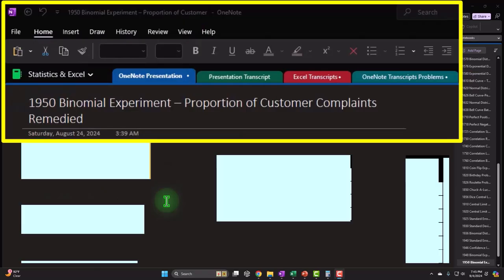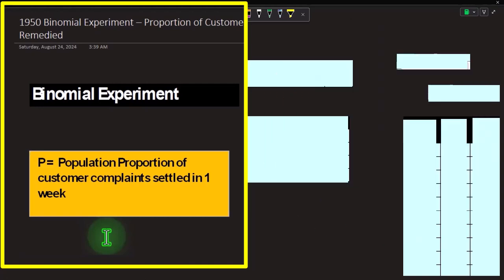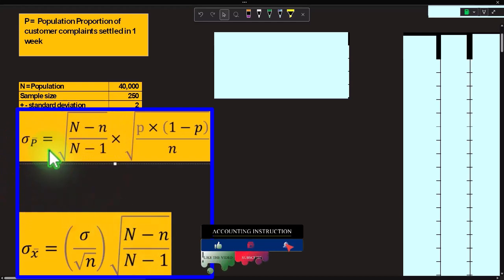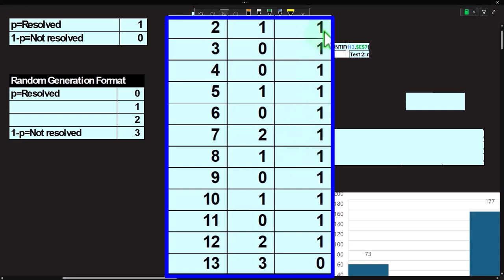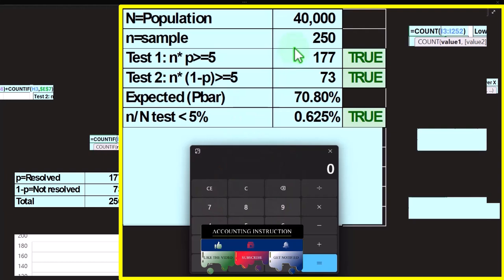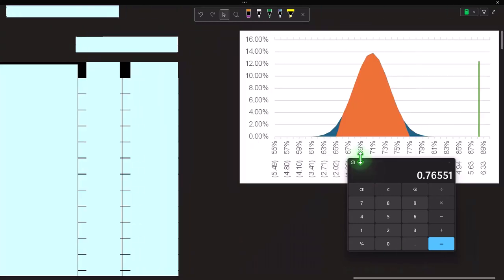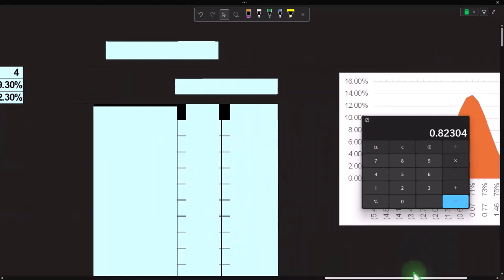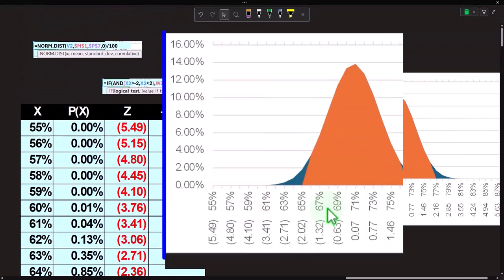Binomial Experiment – Proportion of Customer Complaints Remedied 1951 Statistics & Excel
Binomial Experiment – Proportion of Customer Complaints Remedied
Statistics & Excel